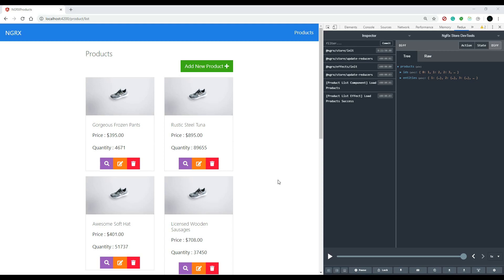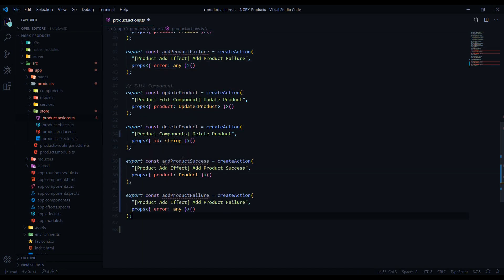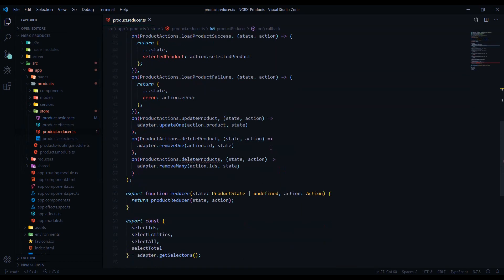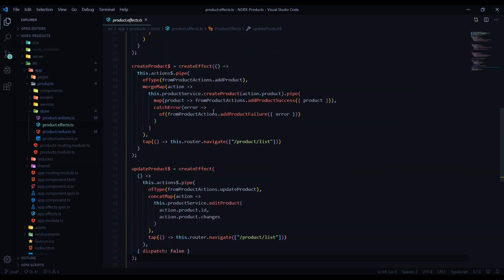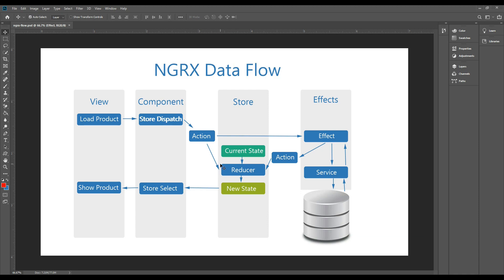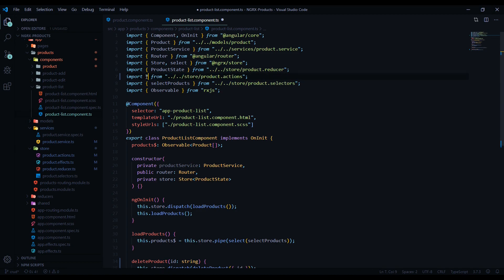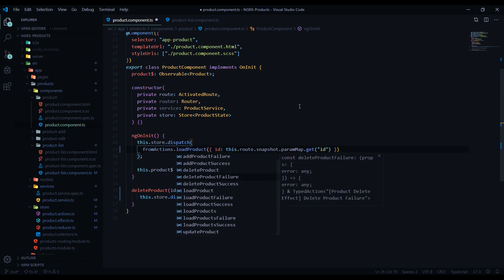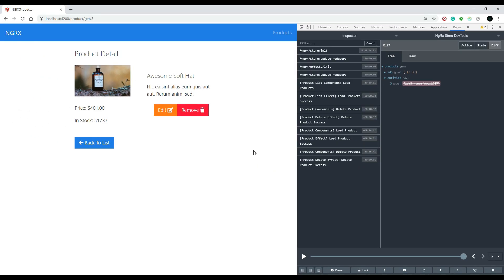Video 12 NGRX CRUD - Delete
In this video, we set up the delete part of the CRUD functionality. We go through all the steps and use NGRX reducers, actions, effects, and selectors.

Create Action: 0:20
Create Reducer: 1:50
Create Effect: 3:03
Refactor Components: 4:24